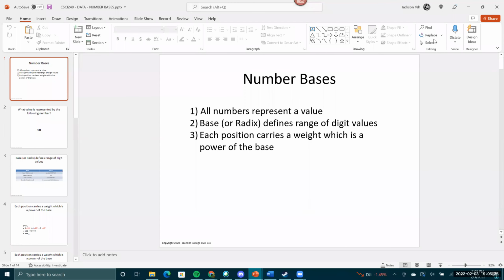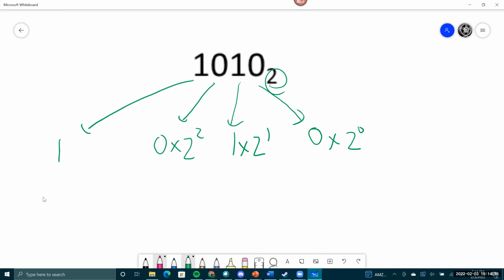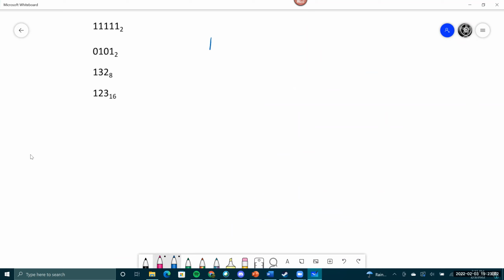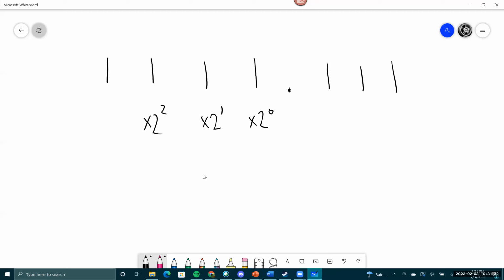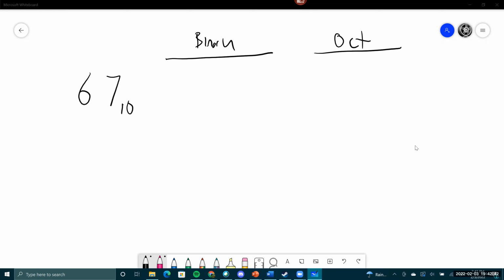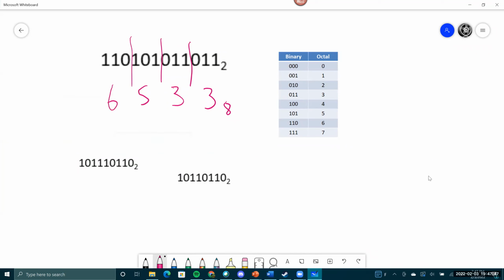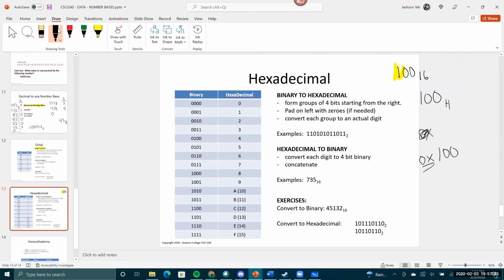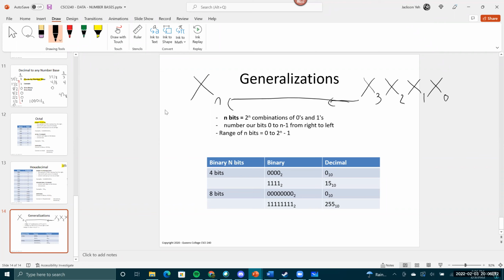CSCI-240 2\3\22 Lecture #2